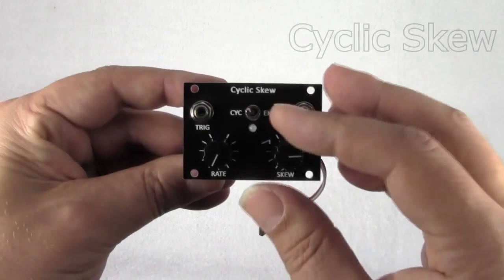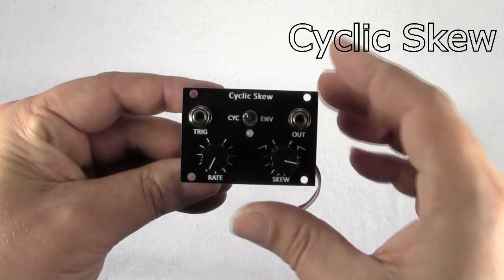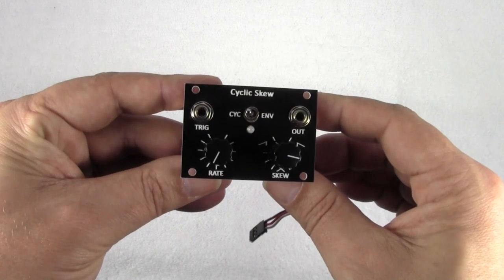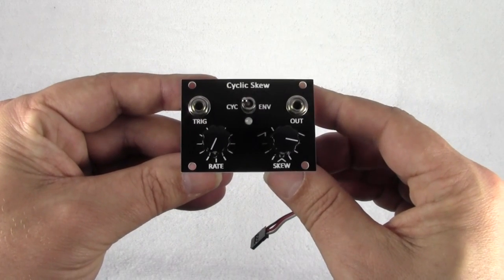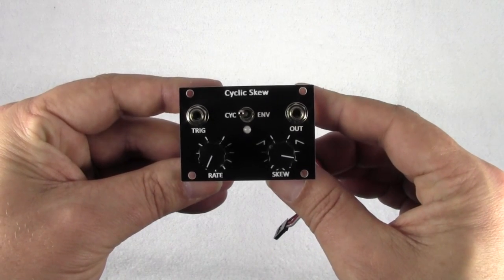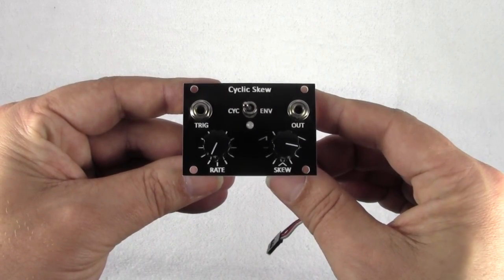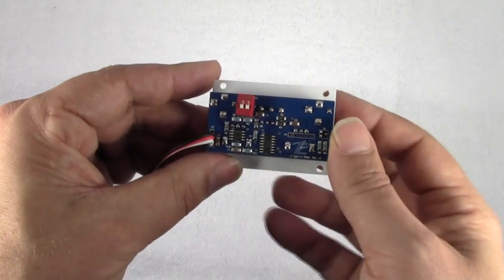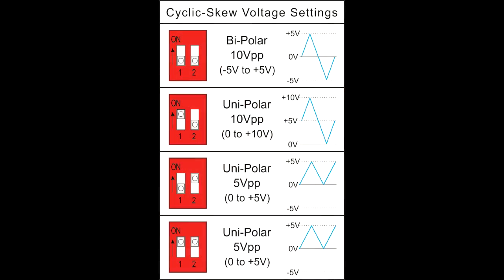Cyclic Skew Introduction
The Cyclic-Skew is a basic modulation source in the 1U tile format.  It has two modes of operation; Cycle mode and Envelope mode which are set by the toggle switch on the front panel.  In cycle mode it operates as a variable shape LFO where you can set the Rate and the Skew.  It has similar operation and range as the LFO in the Korg MS-20.  Unlike the Korg LFO, the Cyclic Skew has the ability to reset the LFO on an external trigger event.

In Envelope mode the Trigger input produces a single envelope each time it receives a trigger or gate signal.  If a new trigger occurs before the envelope completes a reset takes place and the envelope with restart from the bottom of the cycle.

On the back of the tile is a pair of Dip switches for setting the output to either Un-ipolar or Bi-polar and for setting the output level.